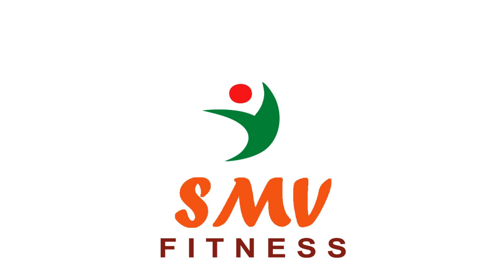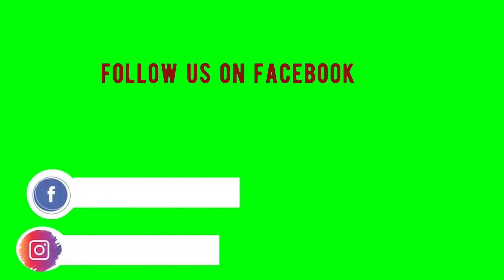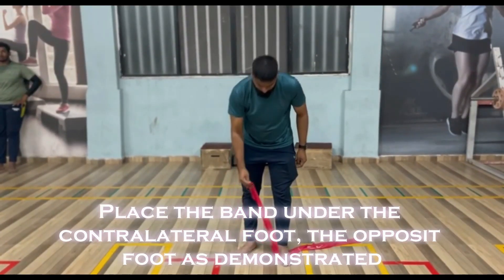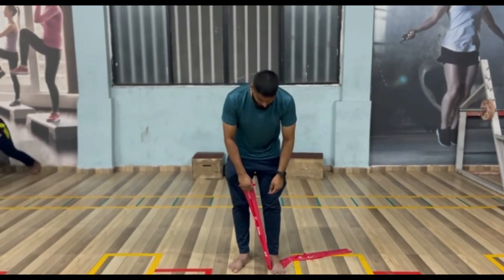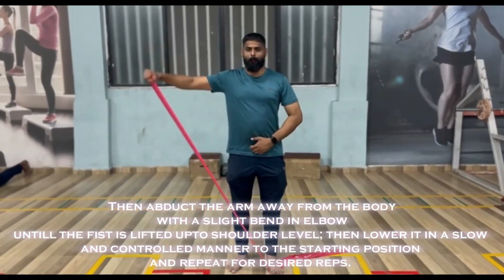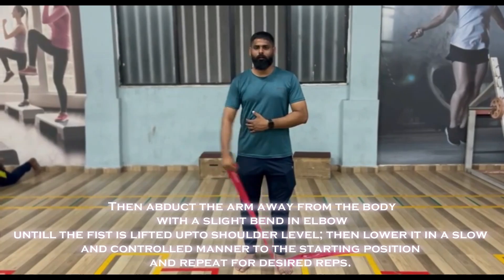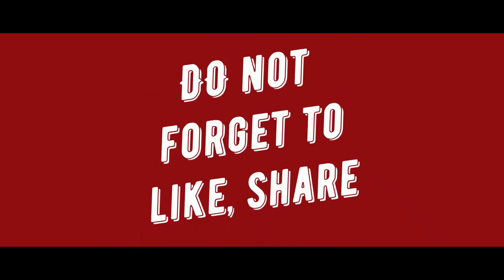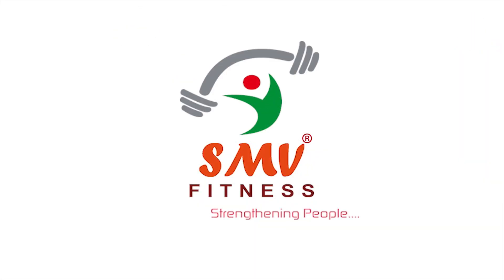Lateral Raises - Shoulder bandwork series - SMV Fitness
SMV Fitness | Training Consulting | Sports Fitness |Learn anywhere | Study Anytime
SMV Fitness Learn anywhere | Study anytime | Hands On Practices The way You Want.
SMV Fitness Is Providing Training & Consulting In Field Of  Sports & Fitness To Individuals and Groups, To Achieve Successful Career Path Into The Fitness And Sports Industry.